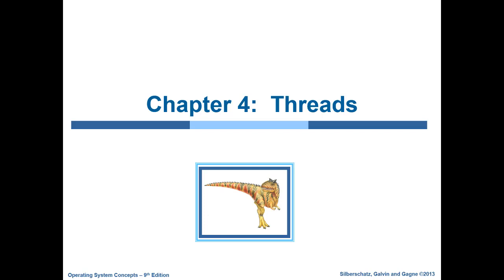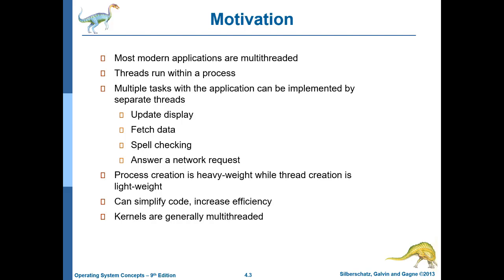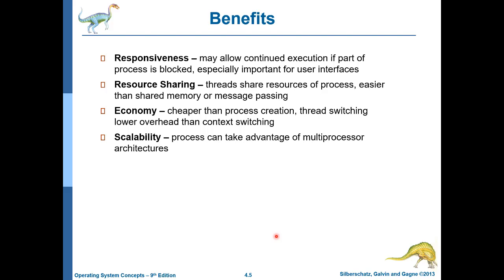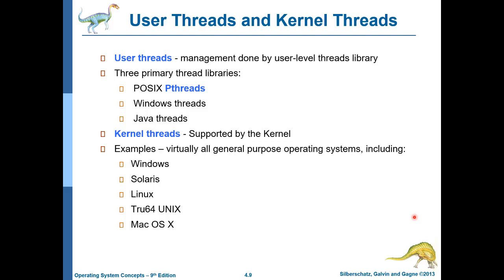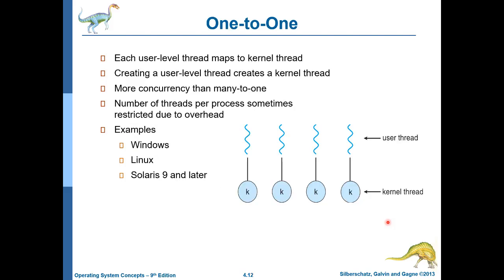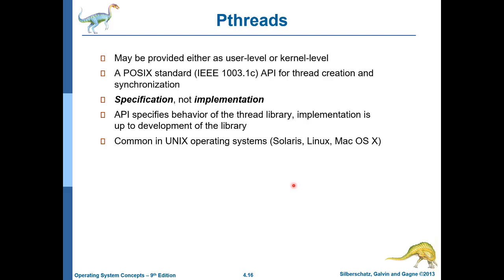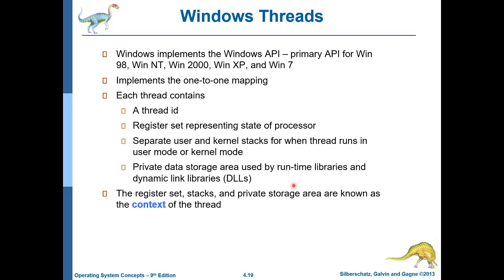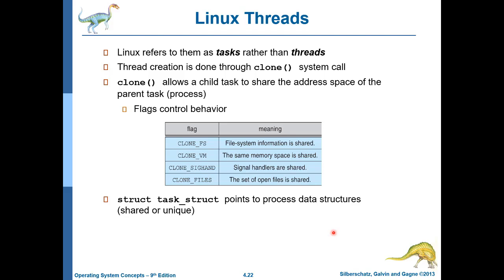Operating System: Chapter 4 - Threads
Operating Systems course
CCIT
Taif University

From the "Dinosaurs book"
Operating Systems Concepts by Abraham Silberschatz, Peter Galvin and Greg Gagne